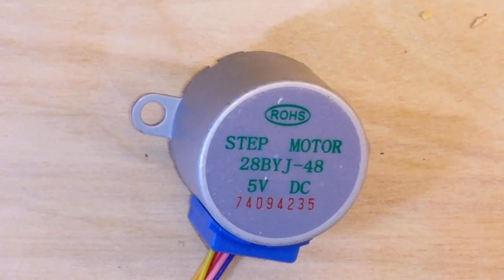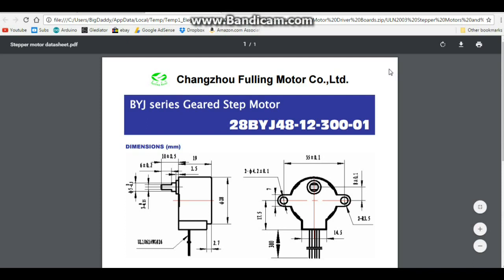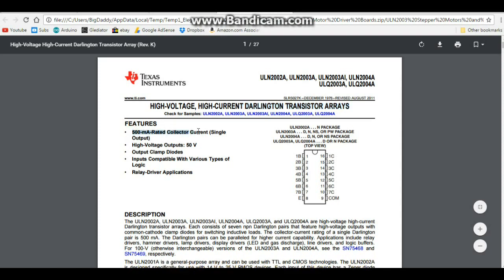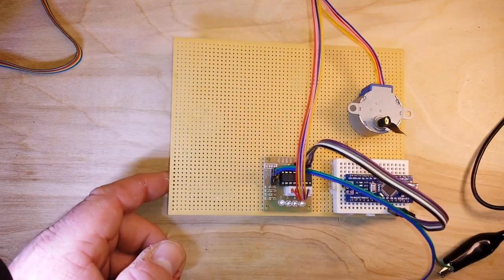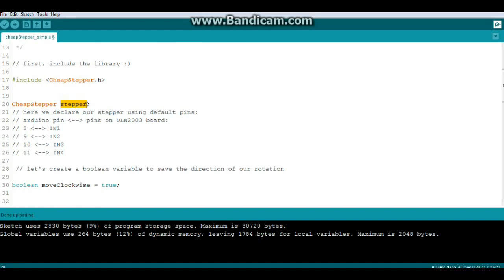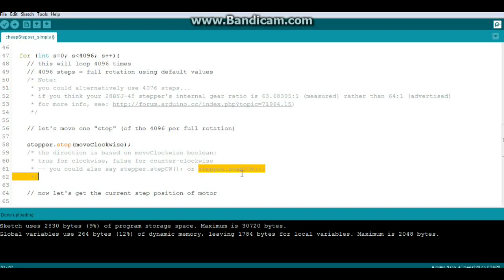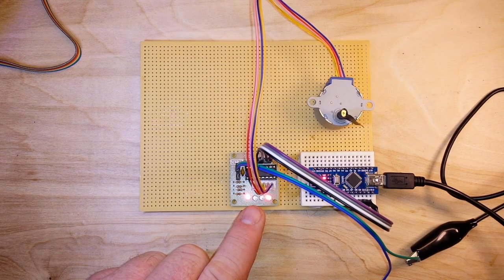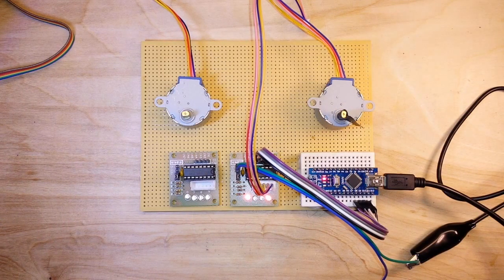Arduino Basics Intro to Stepper Motors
In this video we take a look at very low-priced, but still very popular stepper motor, the 28BYJ-48. This 5V stepper is very useful in low-torque and medium torque applications where precise positioning is required.

We are using the ULN2003 driver IC to control the board along with the "Cheap Stepper" library.

Also, if you missed the Power Supply Review video eariler, here's a We are giving one of these away on Memorial Day 2017. The details to enter are in the video.